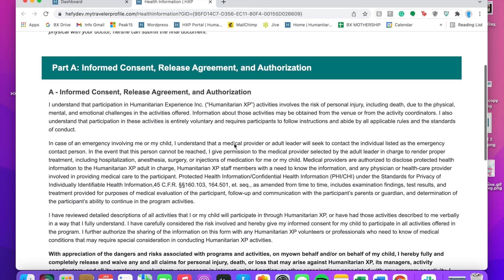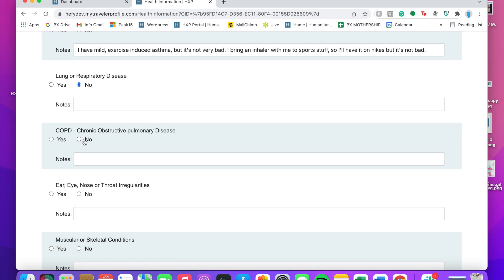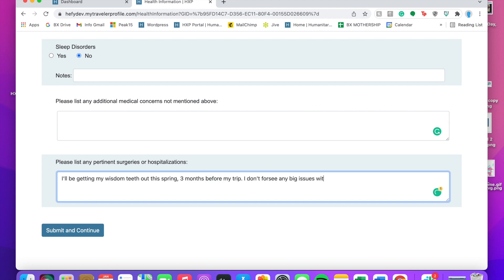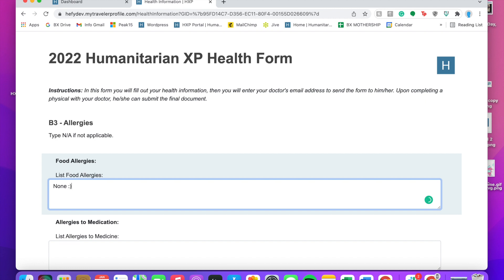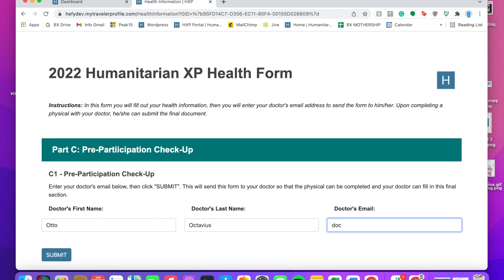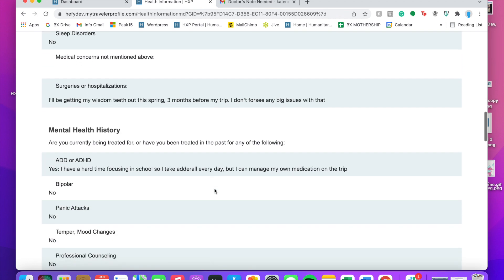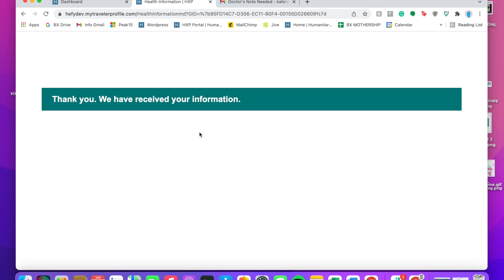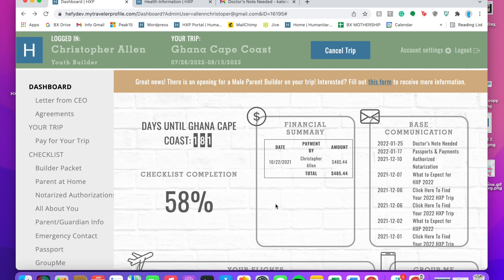HumanitarianXP Tutorial: Builder Health Form